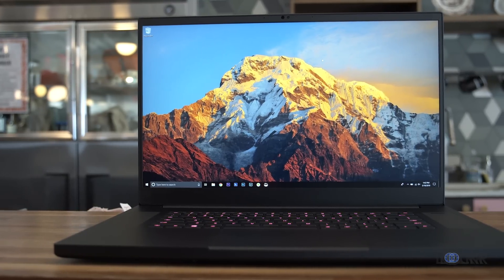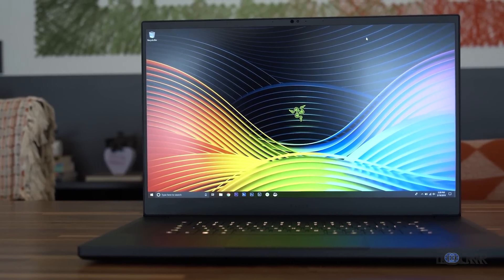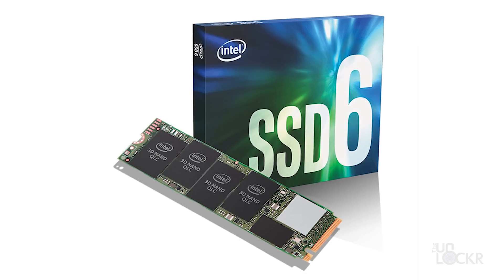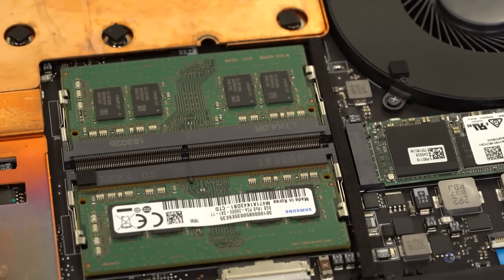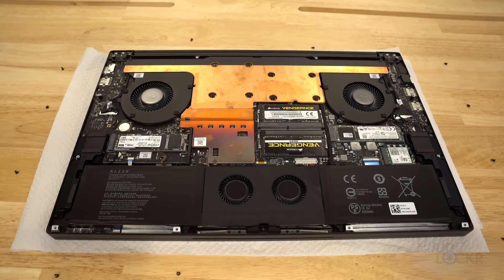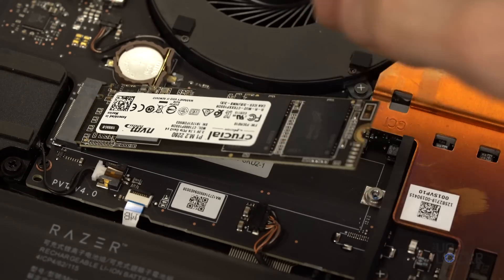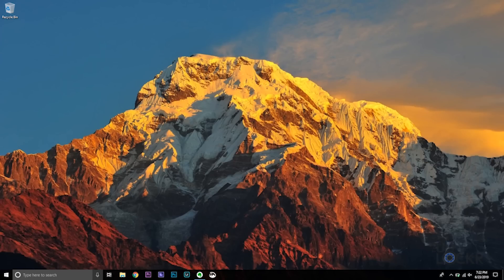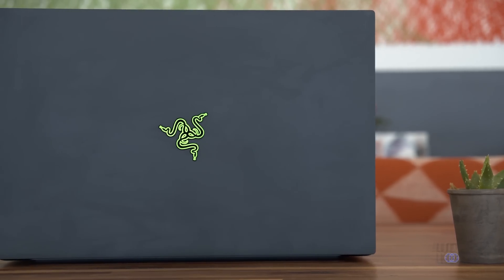How to Upgrade the Razer Blade Pro 17 RAM & SSD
The Razer Blade Pro 17, the long-awaited redesign to the Razer Blade Pro lineup, is finally here and in line with all the other Razer Blade laptops we've seen lately, there is a welcomed feature: it's upgradeable.

Now, regardless of whether you want to max it out, save a little money by installing the RAM or SSD yourself, or just upgrade the laptop as you need it, here's how to upgrade the Razer Blade Pro 17 RAM and SSD.